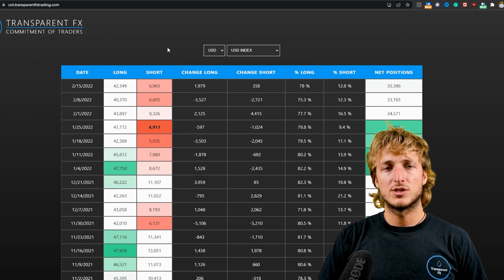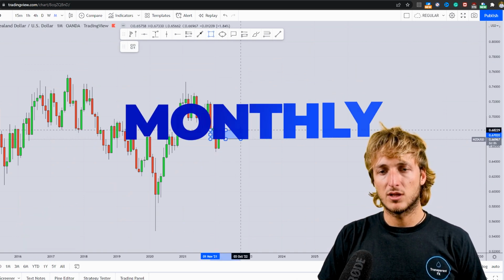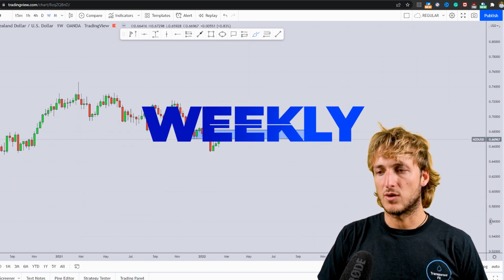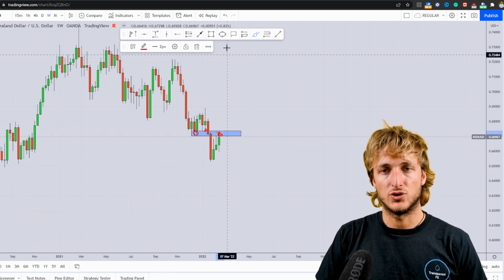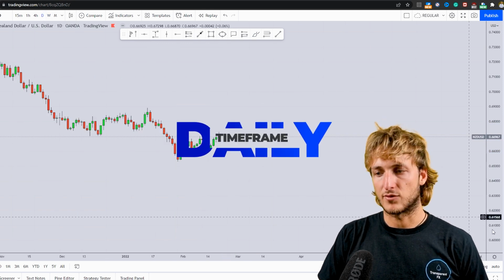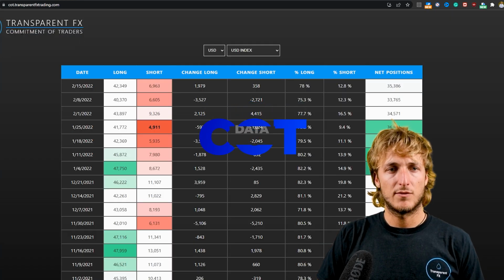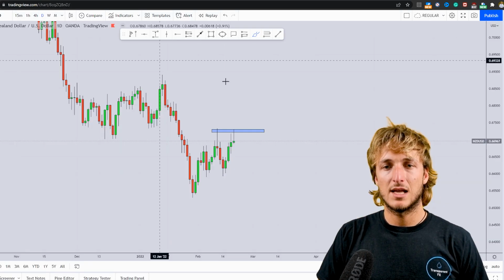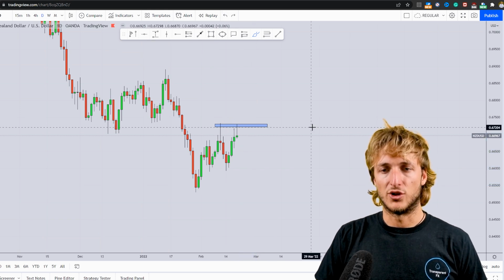NZD/USD Swing Trading Analysis !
In this video, I will be sharing my nzdusd swing trading analysis so you can watch it to possibly improve your forex trading skillset.